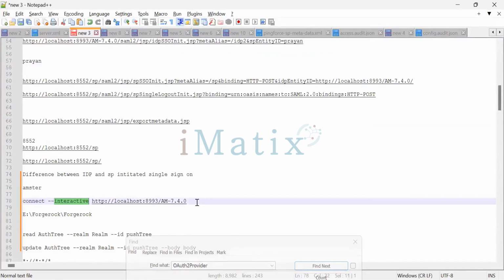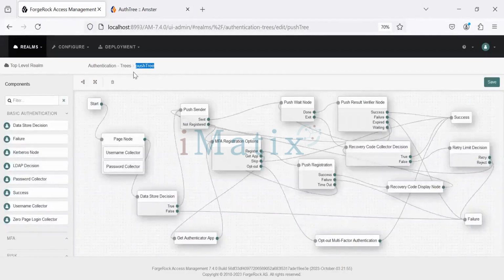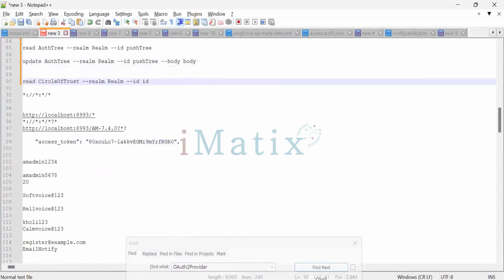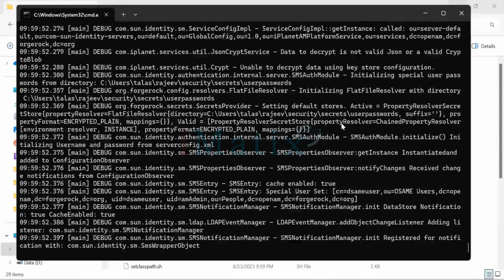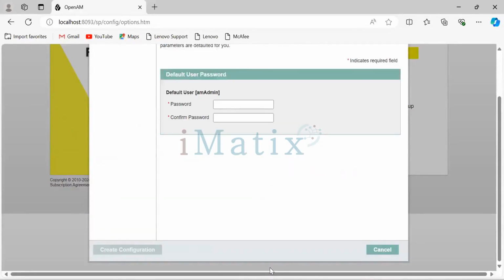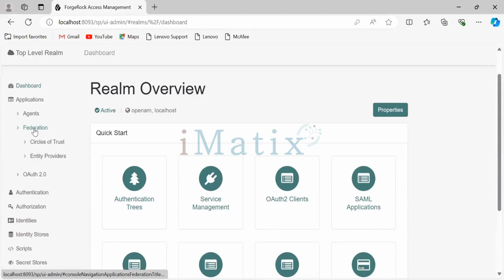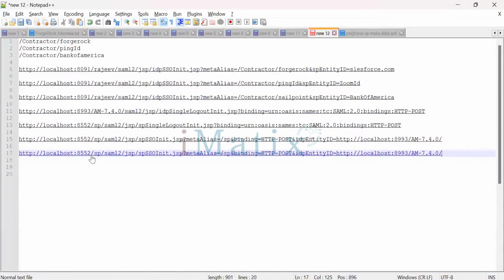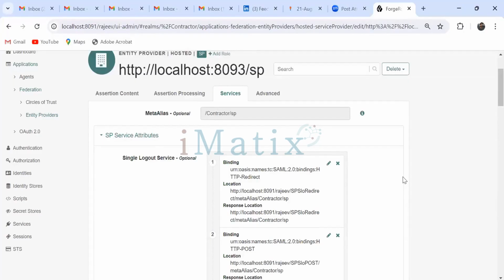Configurable Installation Needed in ForgeRock | ForgeRock Online Classes | iMatix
🎓  Welcome to the iMatix – ForgeRock Online Classes Series!
 In this session, we talk about the Configurable Installation Needed in ForgeRock 🛠️, which is an important topic for developers and admins who want to set up ForgeRock's powerful Identity and Access Management platform in a way that works for them.

 🎥  This tutorial makes the complicated steps of setting up ForgeRock to meet business needs easier for both beginners and experienced professionals.

 What this video will teach you:

 ⚙️ Getting Started with ForgeRock Configurable Installation 🔧 🛠️ Custom Parameters and Installation Types 📦 🧩 Modular Setup for Real-World Environments 🌐 📊  Deployment Planning and Configuration Tips 📋 Security Settings During Installation 🔑  Installation Modes: Silent vs. Interactive 🤖 Environment Variables and Directory Structure 🗂️ Best Practices for Dev, QA, and Prod Installations ✅ ForgeRock Deployment Architecture Explained 🏗️ A Hands-On Demo and Walkthrough 👨‍💻

 💼 Who Should Watch This? 🔧 System Administrators & DevOps Teams 👨‍💻 IAM Engineers & Security Architects 🎓 Students & Tech Enthusiasts 🏢 IT Professionals Deploying ForgeRock Solutions

Join the ForgeRock learning community that is growing the fastest!

Explore More

ForgeRock Configurable Installation
ForgeRock Access Management
ForgeRock Identity Management
ForgeRock Directory Services
ForgeRock SSO
ForgeRock Authentication Modules
ForgeRock SDK
ForgeRock REST API
ForgeRock UI Customization
ForgeRock Login Journey
ForgeRock OpenAM
ForgeRock MFA
ForgeRock Identity Gateway
ForgeRock Cloud Deployment
ForgeRock RBAC
ForgeRock Identity Cloud
ForgeRock Session Management
ForgeRock Policy Configuration
ForgeRock Environment Setup
ForgeRock Admin Console
ForgeRock DevOps
ForgeRock Integration
ForgeRock Silent Install
ForgeRock Platform Configuration
ForgeRock Modular Deployment